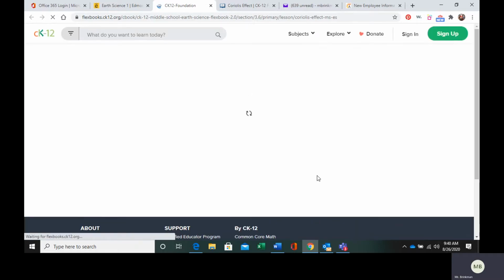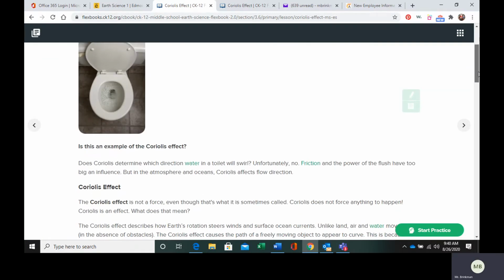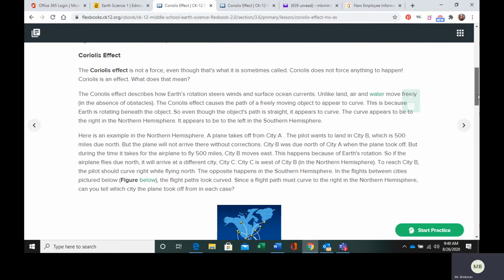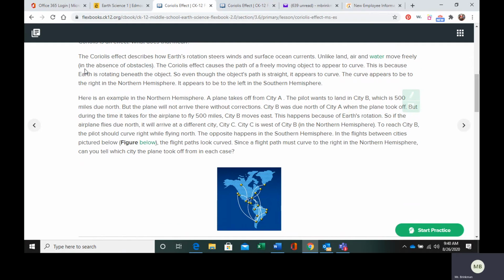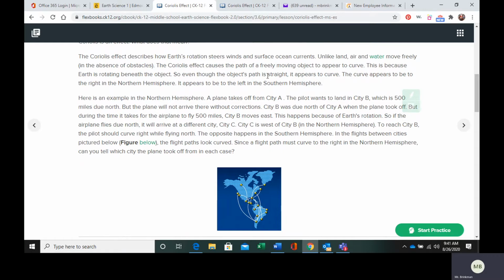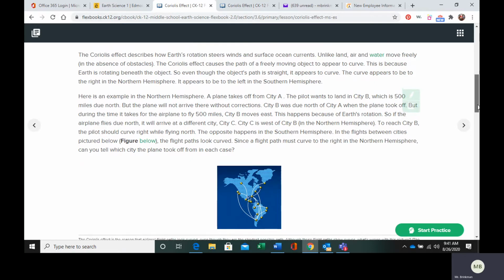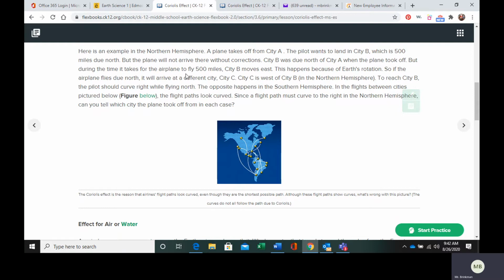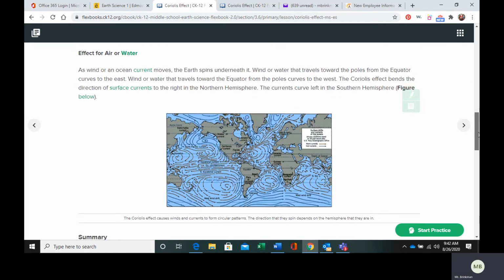Coriolis Effect Instruction